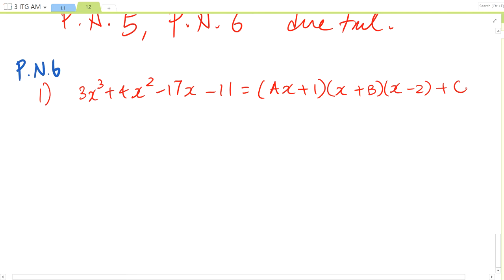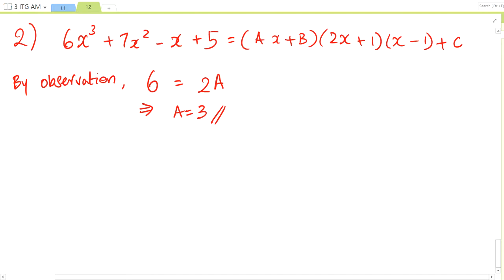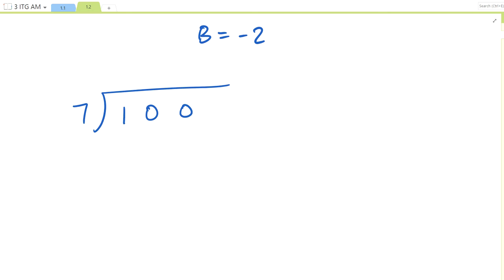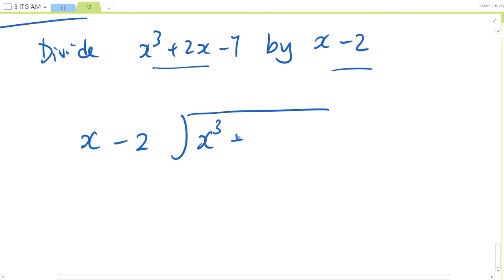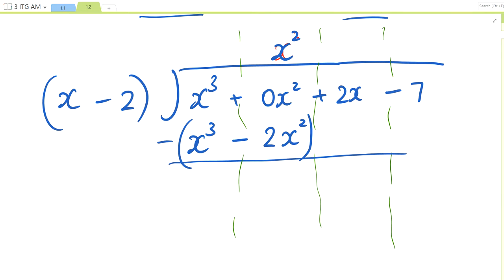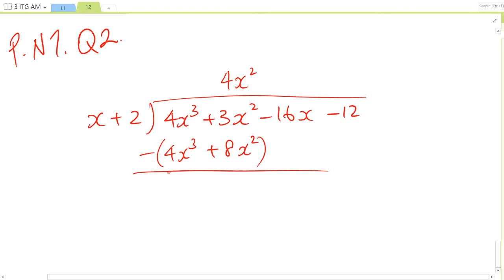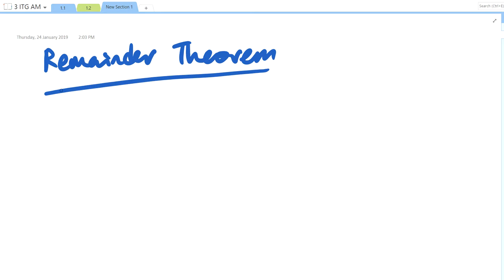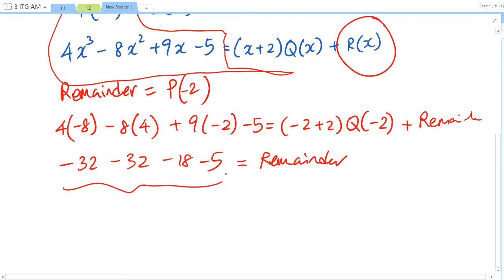Examples on polynomials and derivation of Remainder Theorem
Ch 1.2 and 1.3 Polynomials and Remainder Theorem (24 Jan 19)